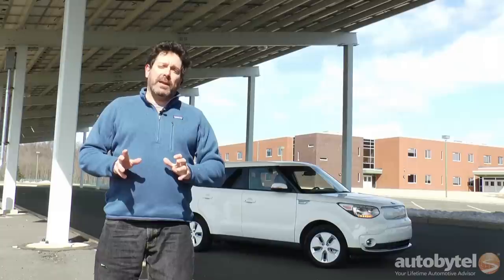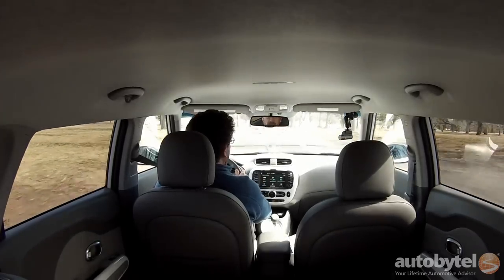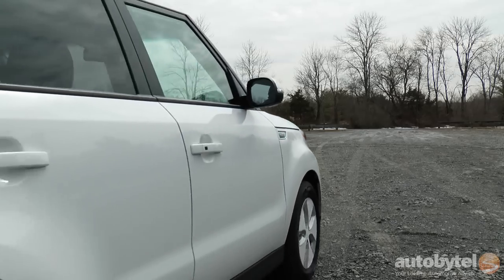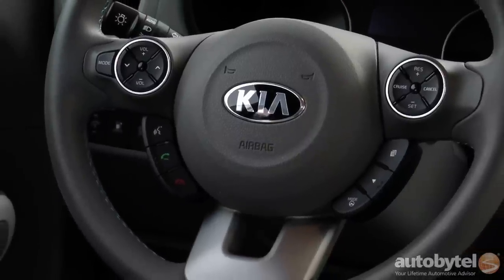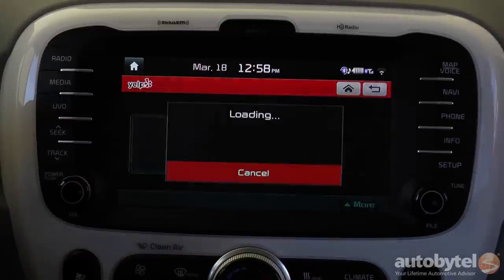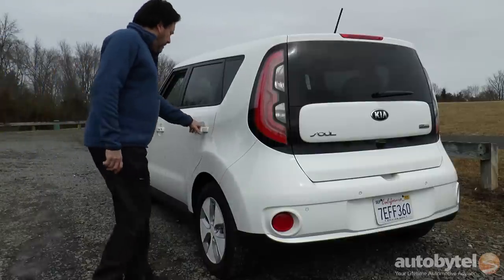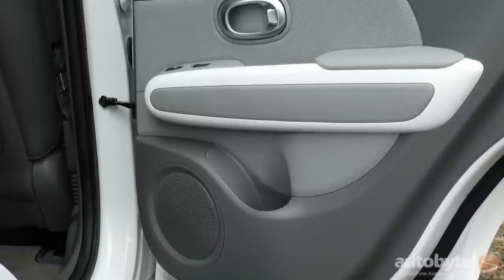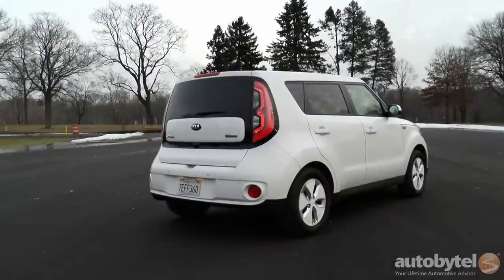2015 Kia Soul EV Test Drive Video Review - Compact Electric Car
The new Kia Soul EV presents a compelling package as long as you can live with the styling. The Soul EV goes to battle in an ever expanding electric car segment. The Soul EV has a couple of things going in its favor compared to the rest of the compact electric vehicle pack; most notably driving range and space. The navigation system features an 8-inch touch screen.

The 27 kWh battery provides and EPA rated 98 miles of range. The electric motor provides 109 horsepower and 210 lb-ft. of torque. Level 1 charging at 120 volts can take a whole day. But the level 2 charging at 220 volts takes only 4-5 hours. You can set the charging time to take advantage of lowered rates.